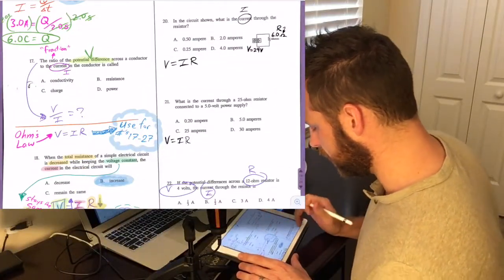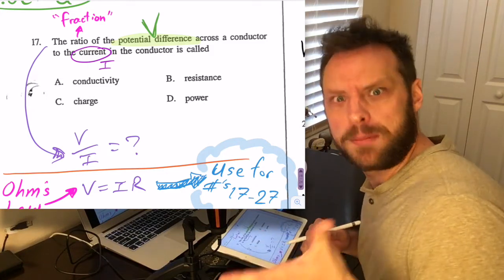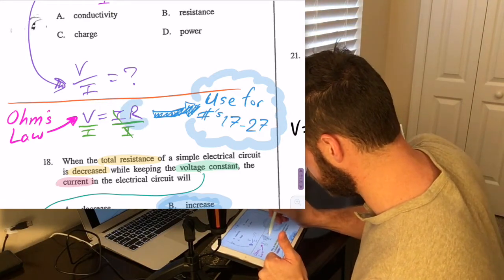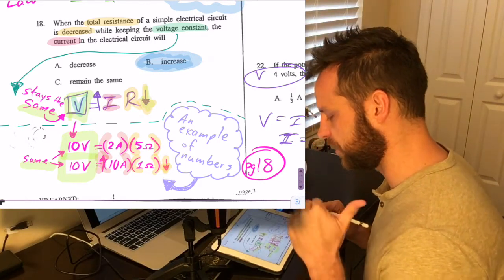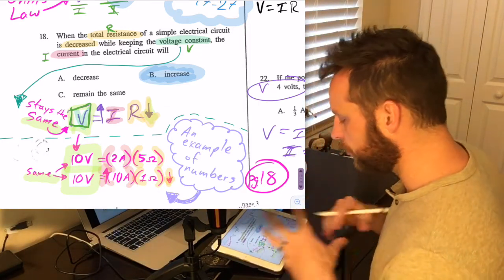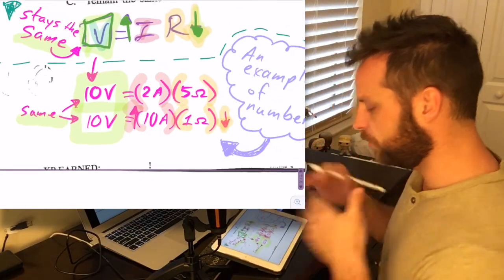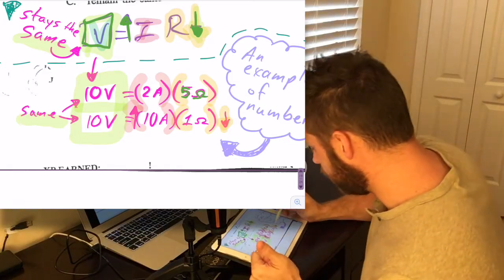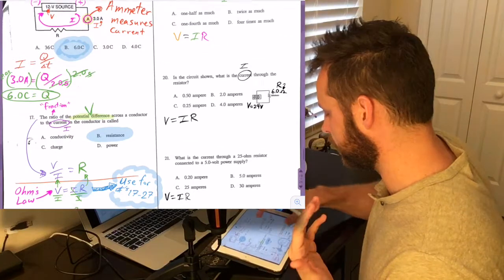Electricity Calculations Guide - Circuits & Ohm's Law - Practice Problems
Learn how to speak the math of electricity! This is part 3 of a 6-part walkthrough for electricity practice in high school physics.
Link to the packet in the video:
You must be logged in to google with your Flagler Schools account to view
Links for AP Physics 1 students:

Visit The College Board's official site for AP Physics 1 for essential physicsing resources and more!